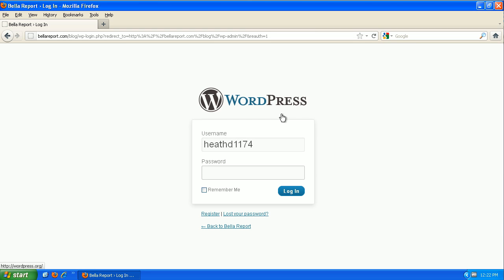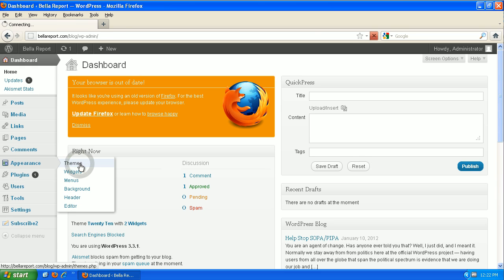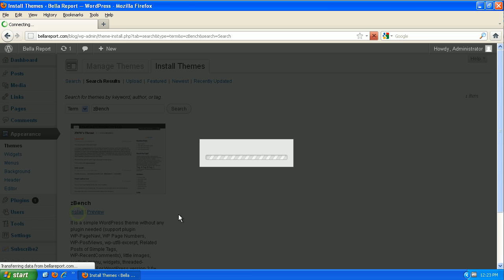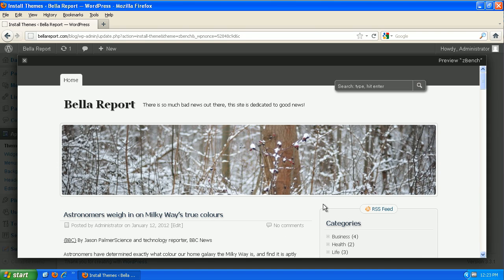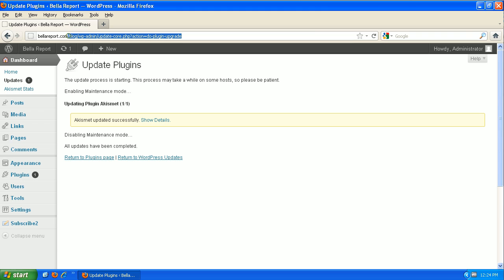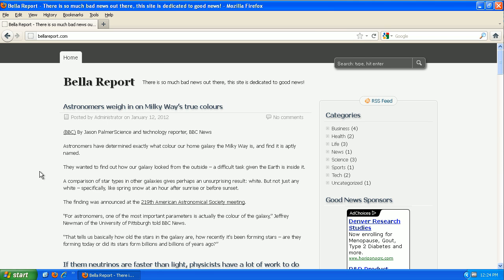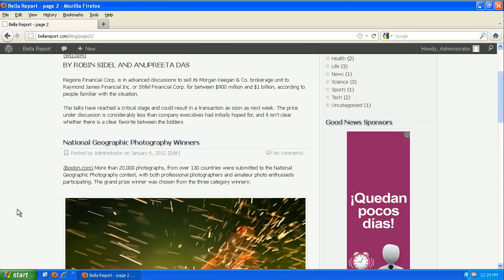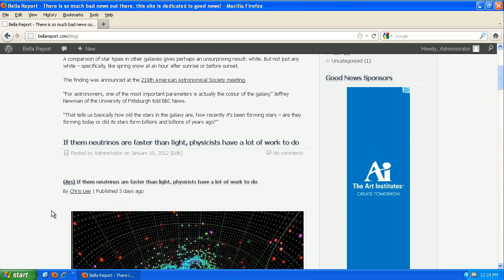WordPress Pagination - Page Numbering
Add pagination or page navigation to our WordPress sight without coding.